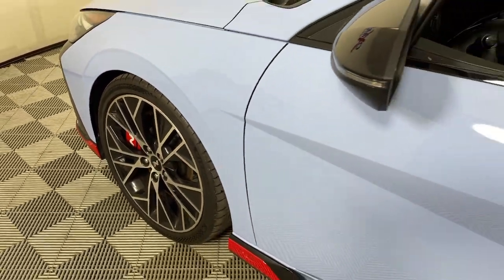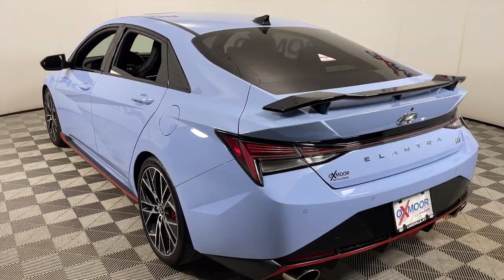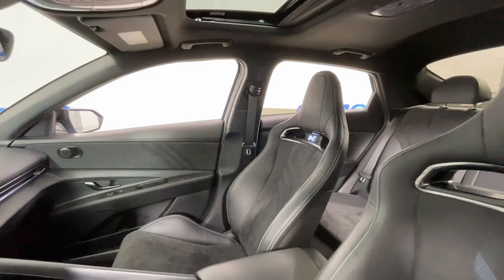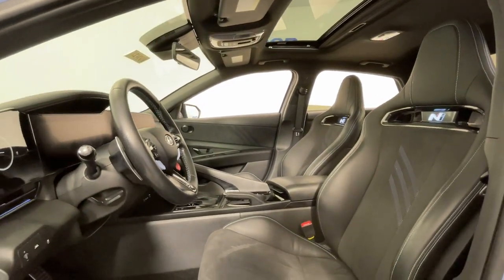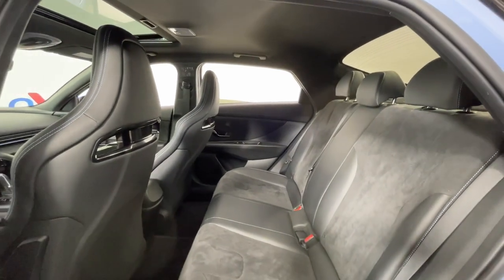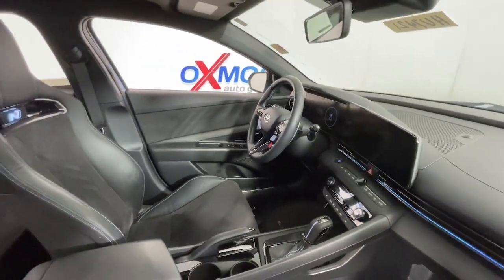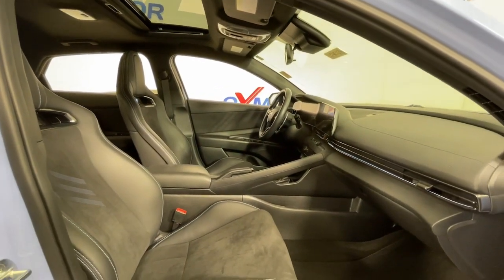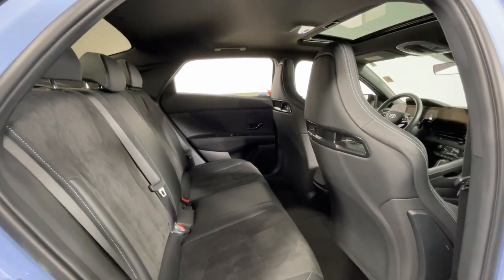2022 Hyundai Elantra N at Oxmoor Hyundai Louisville & Lexington, KY HU7421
Performance Blue Used 2022 Hyundai Elantra N Base available in Louisville, Kentucky at Oxmoor Hyundai. Servicing the Lexington, Elizabethtown, KY, New Albany, IN, Jeffersonville, IN area.

Oxmoor Hyundai
8107 Shelbyville Rd

Hyundai Elantra N CARFAX One-Owner. ***THIS VEHICLE IS LOCATED AT OXMOOR HYUNDAI (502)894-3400***, Clean Carfax - 1 Owner, LEATHER, POWER SUNROOF/MOONROOF, NAVIGATION, ALLOY WHEELS, REAR BACK UP CAMERA, BLUE TOOTH TECHNOLOGY, HYUNDAI CERTIFIED!!!, STEERING WHEEL MOUNTED RADIO CONTROLS, BLIND SPOT MONITORING. 8-Speed Manual 20/30 City/Highway MPG